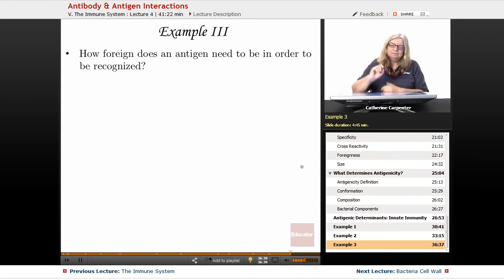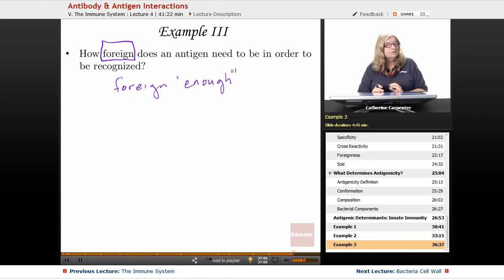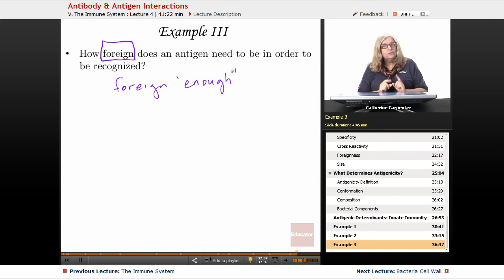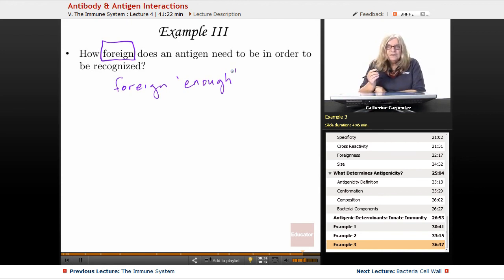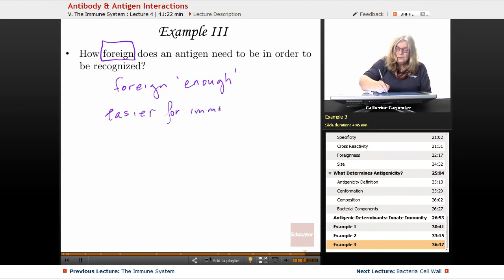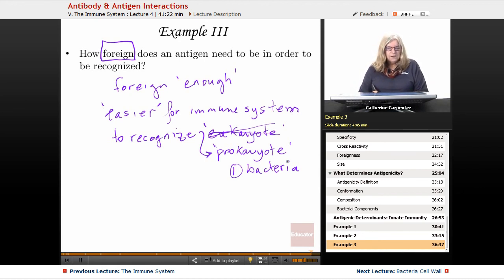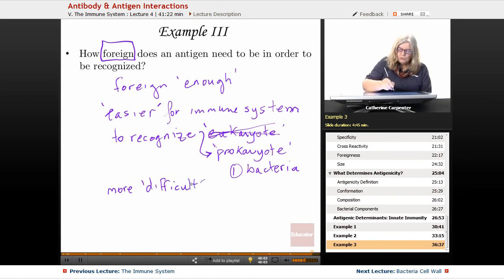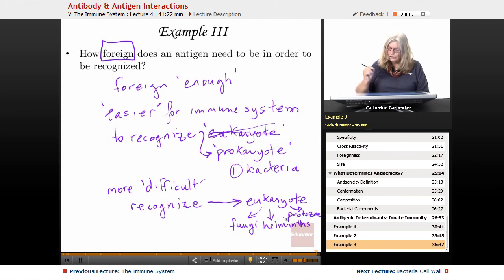“Antibody & Antigen Interactions” | Microbiology with Educator.com